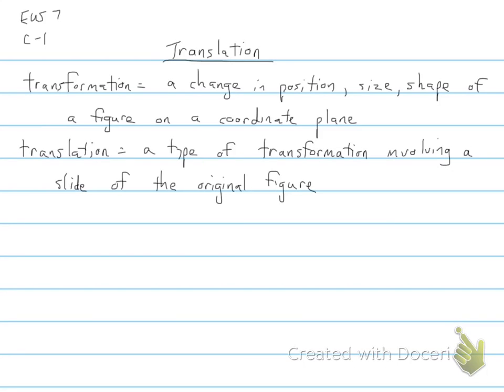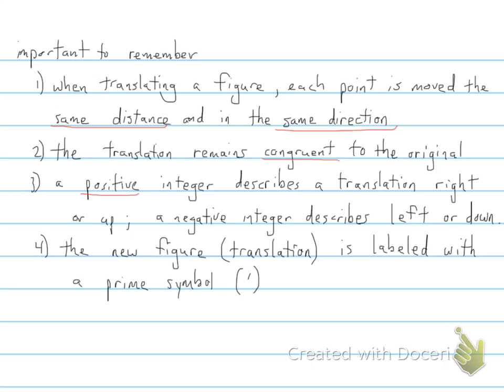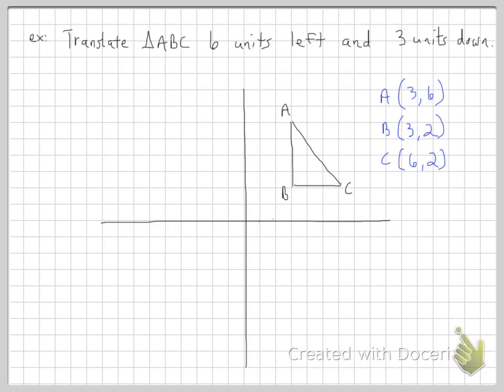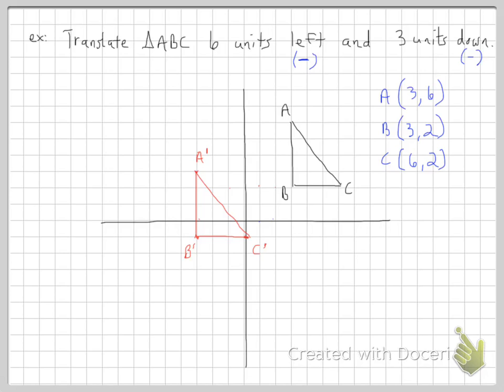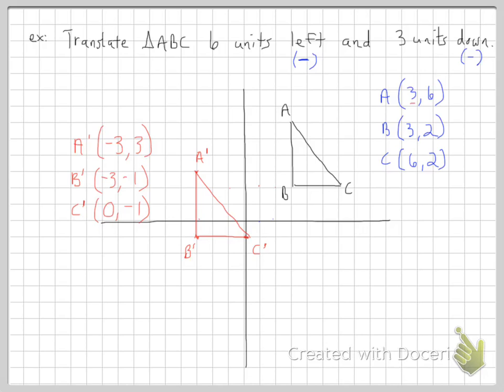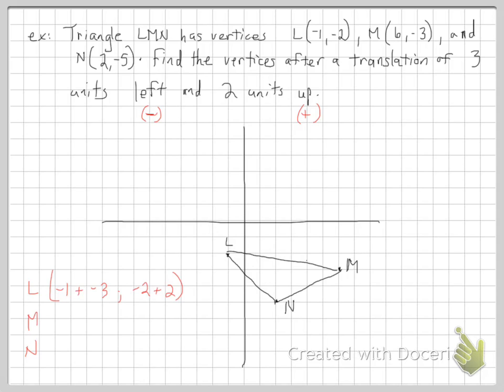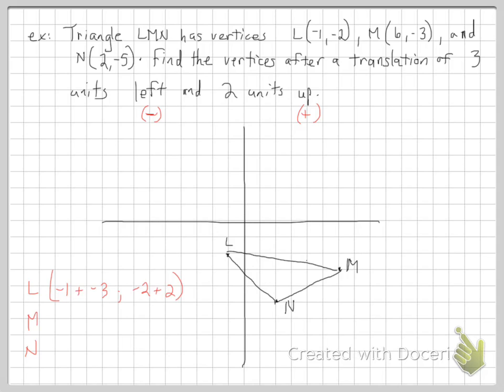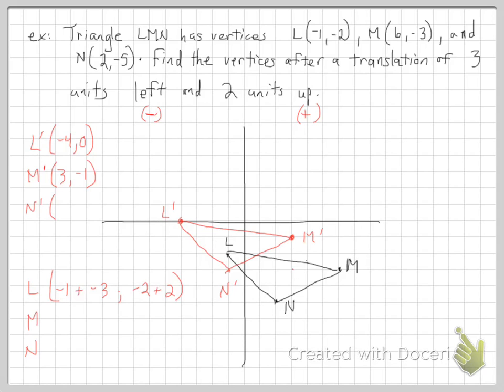Translations (7th Grade)